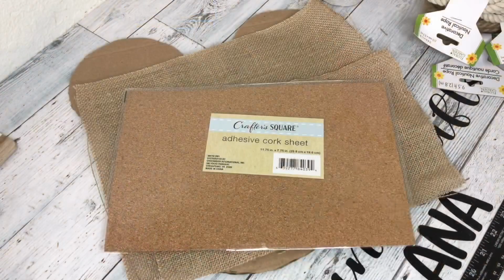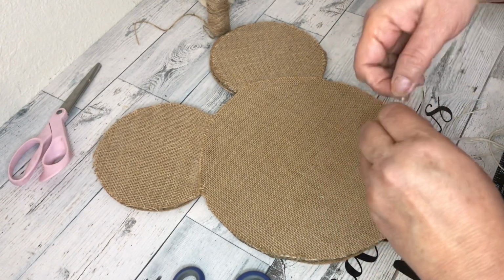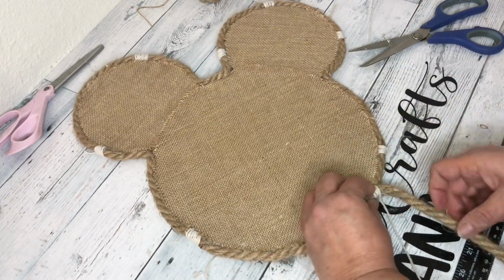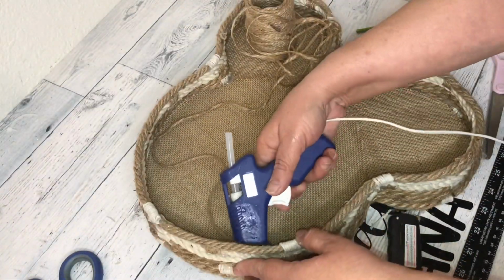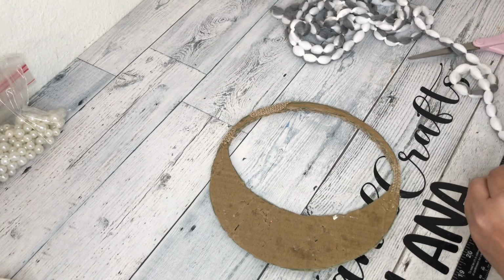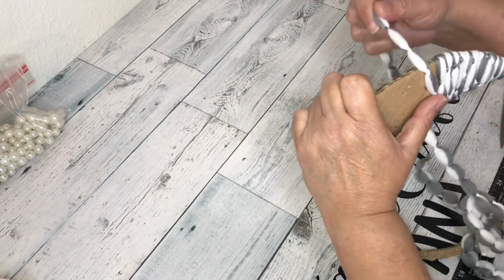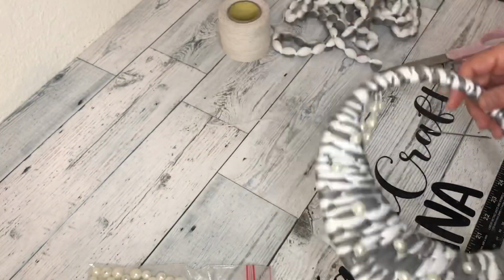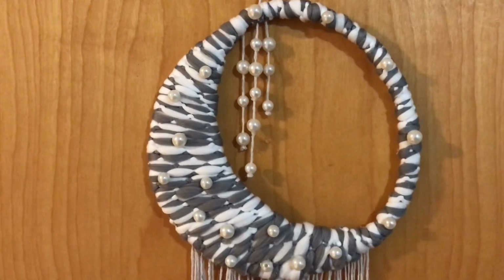2 Twine Boho DIYs, Mickey Mouse basket and Crescent moon wall decor, Twine it up Challenge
In this video I show you how I made a Mickey Mouse boho inspired basket using cardboard, twine, nautical rope and burlap. I also made a boho inspired Crescent moon wall hanging using cardboard, twine and a Dollar Tree mop head. This video is part of the twineitupchallenge hosted by Creations by Favi and co-hosted with Annalee Ashby DIY. Their channels along with the playlist for this challenge is linked below. If you missed my “Love” sign using the dollar tree mop head, that video is linked below.